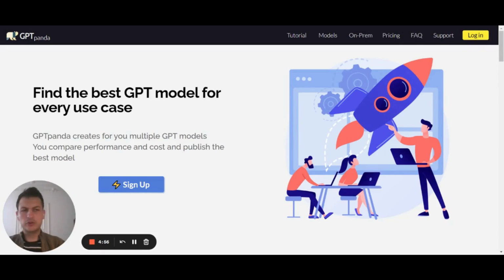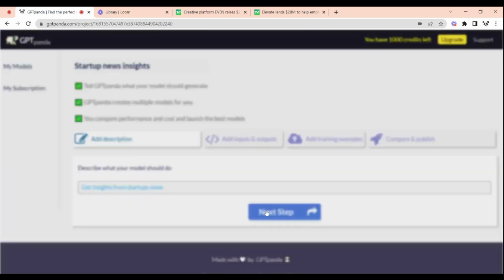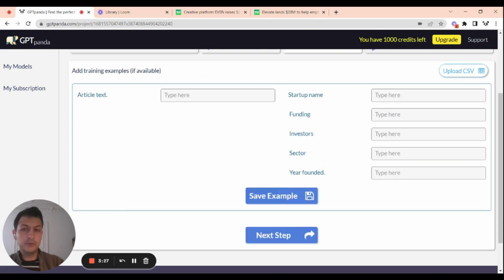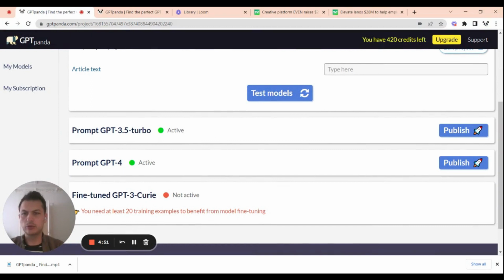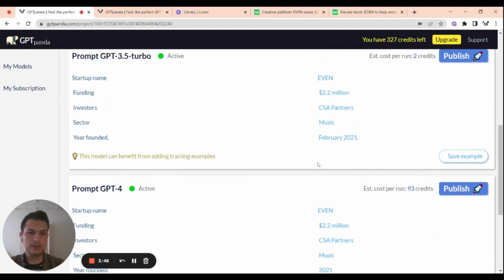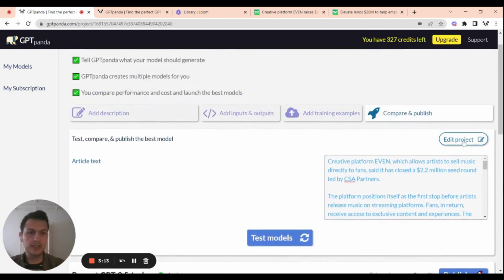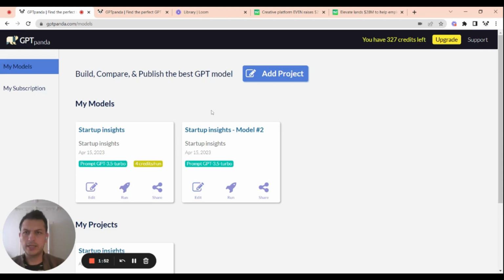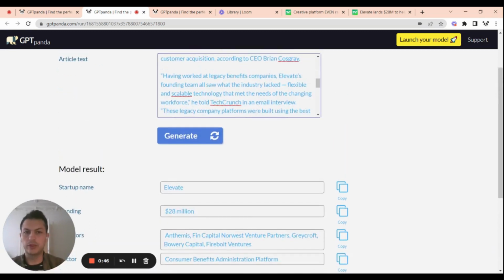GPTpanda 🐼 demo - Build the perfect GPT model for every task